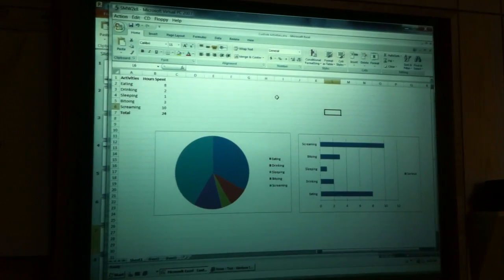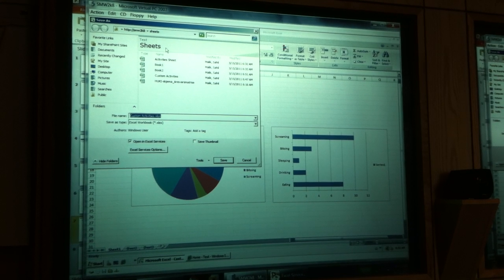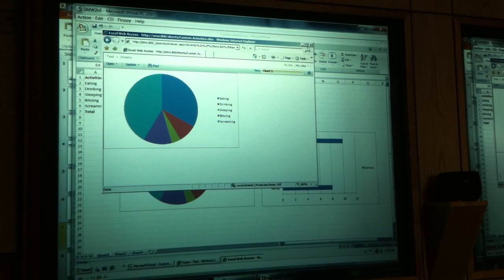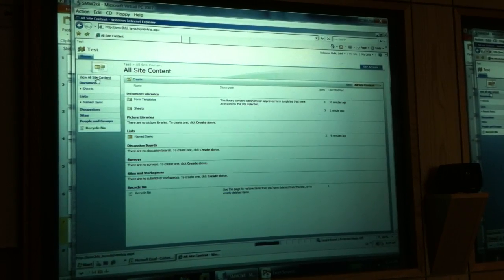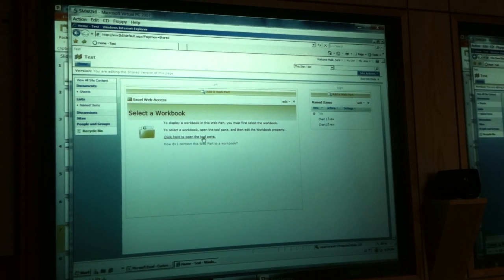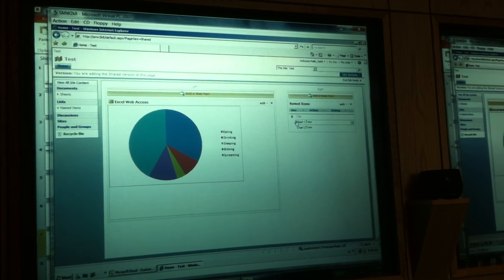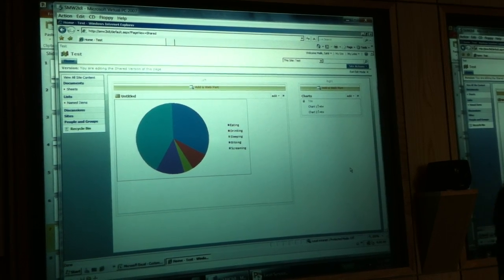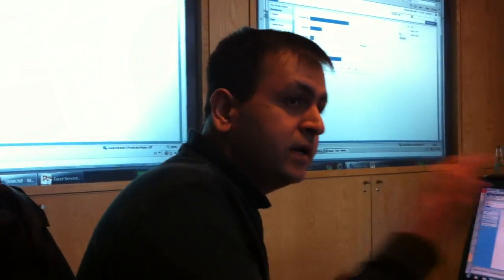Sahil Excel Services Dashboard